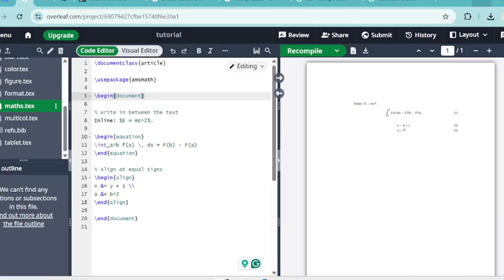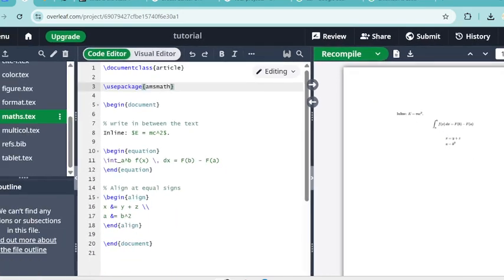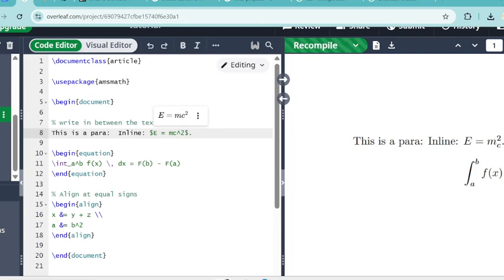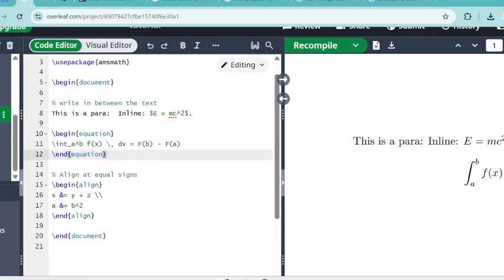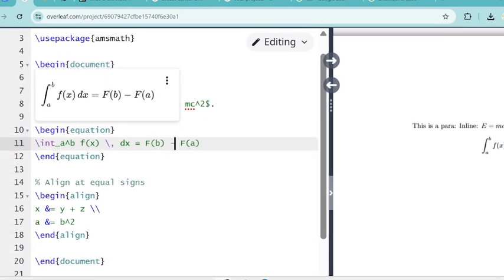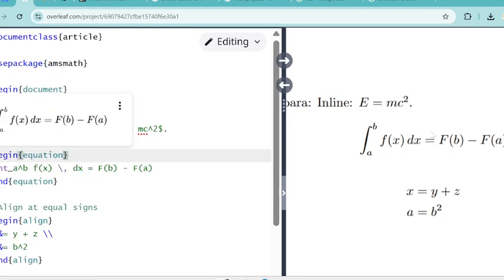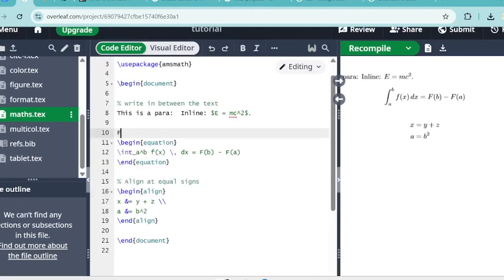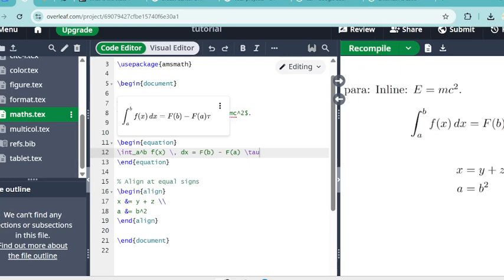Equations in Overleaf